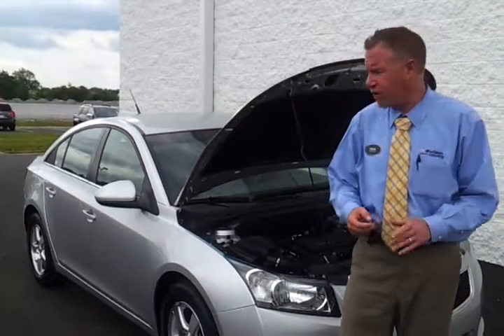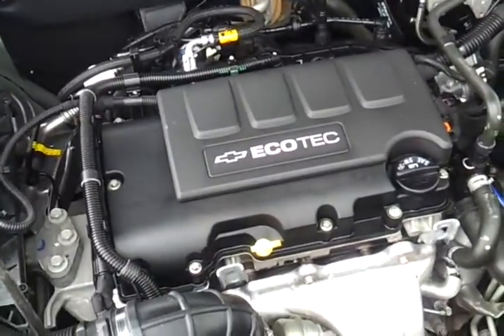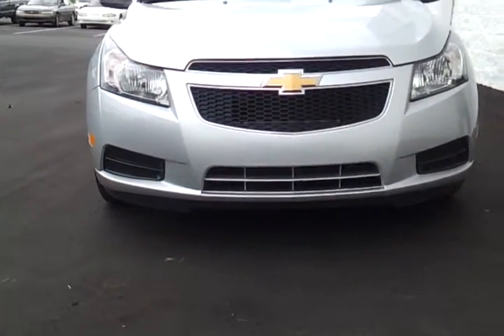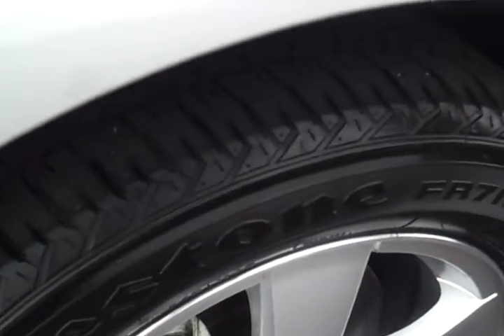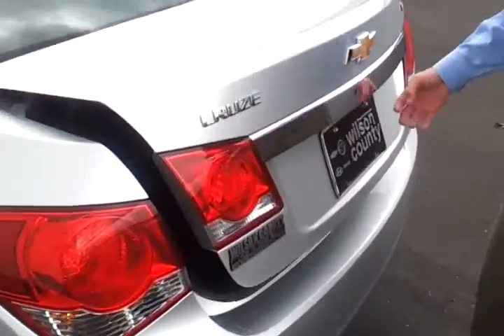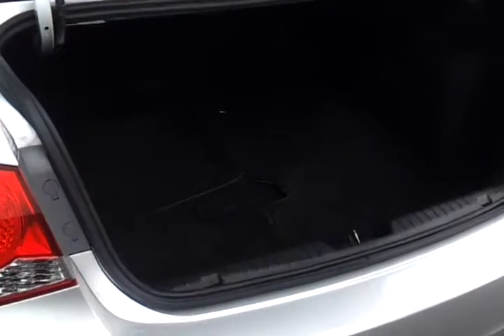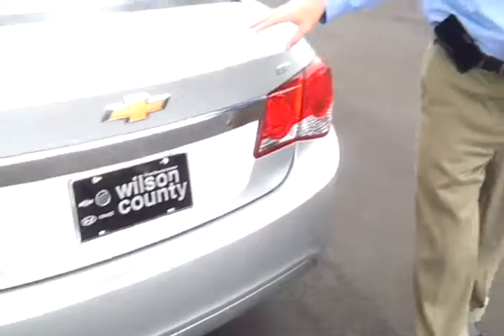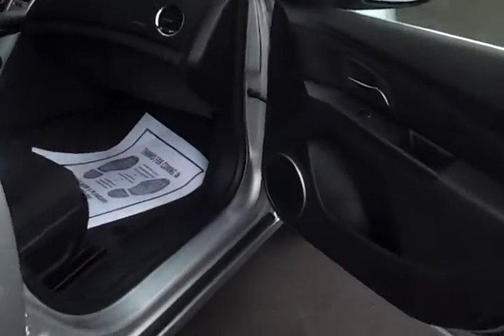sold.2012 CHEVROLET CRUZE LT 4 SEDAN 43K ECOTEC 4CYL AT WILSON COUNTY MOTORS LEBANON, TN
Our complete experienced staff will help you make your next vehicle purchase your best. ALL Trades CONSIDERED. (what do you have)—We are located in Lebanon, TN just East of Nashville off of Interstate 40...Thanks for looking and have a great day-Calls from 8am till 8pm... or you can leave us a message 24/7 online. We are a Carfax Dealer - Shipping options available. We offer premium vehicles at a very competitive price.